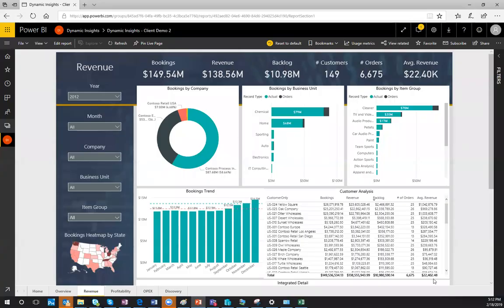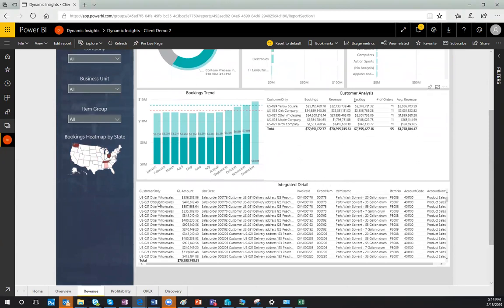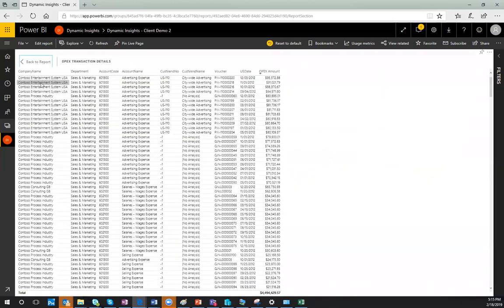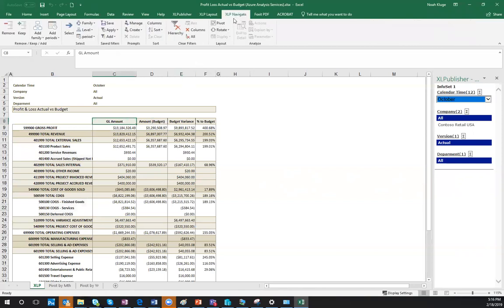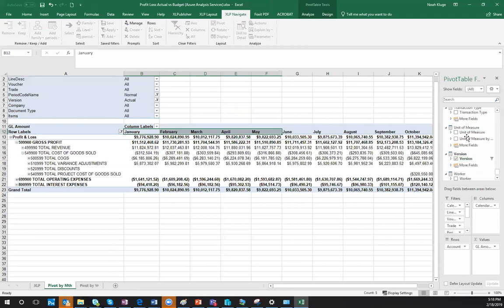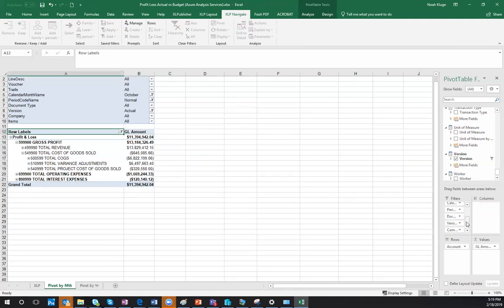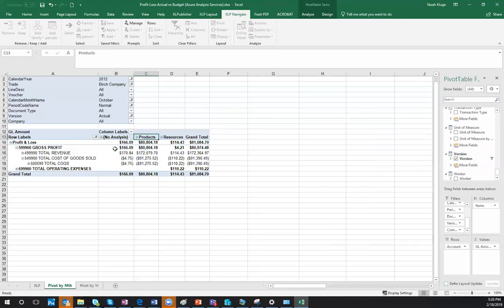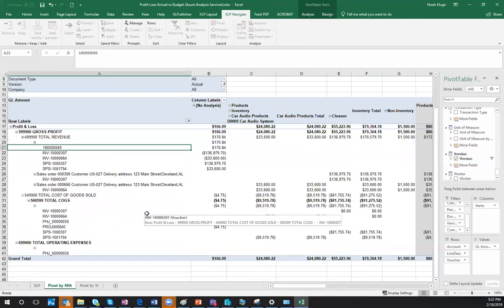Dynamic Insights Financials Demonstration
Designed for executive, sales and finance teams in all industries, Armanino's Dynamic Insights solution provides out-of-the-box dashboards that deliver a view of key performance indicators so you can anticipate change and accelerate growth. Our solution seamlessly integrates with Microsoft Dynamics 365, AX or NAV systems.

For more information on Dynamic Insights, see our videos or visit us